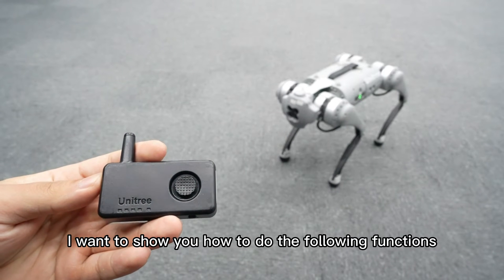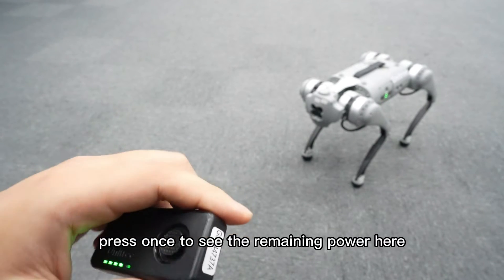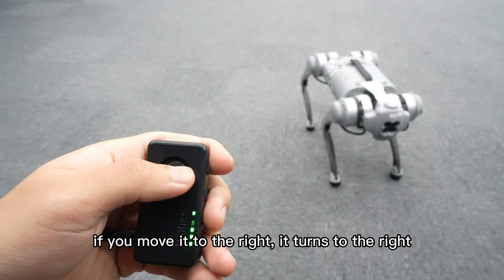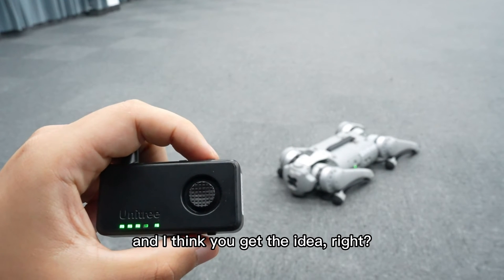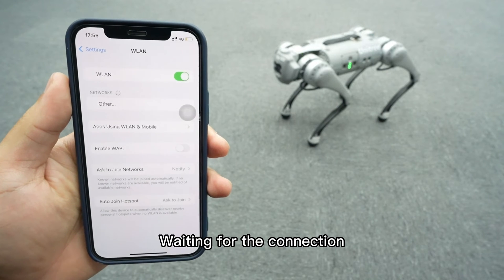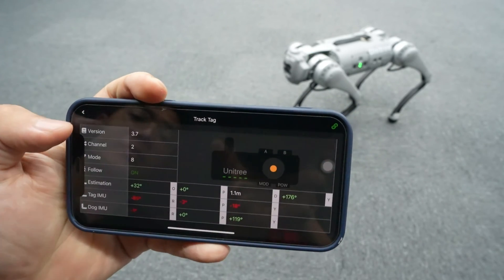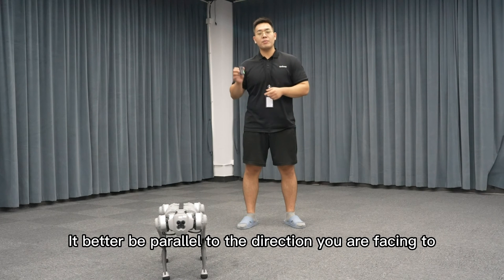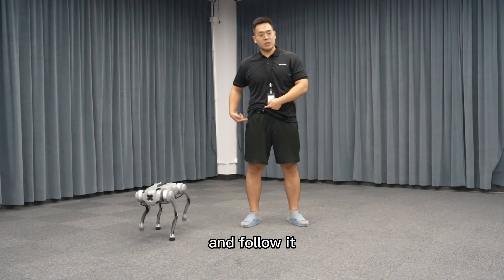5、Label controller introduction and demonstration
APP and Label controller cannot control the robot at the same time